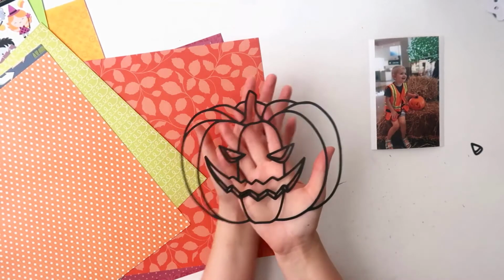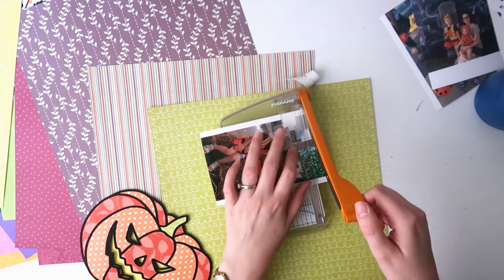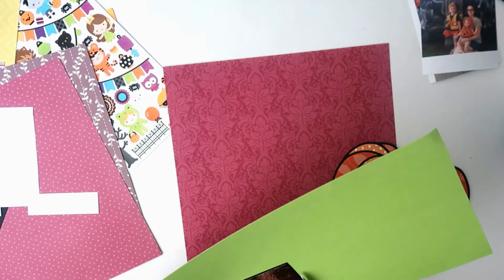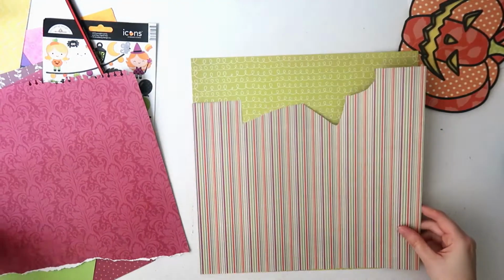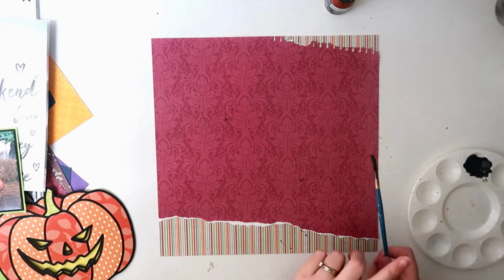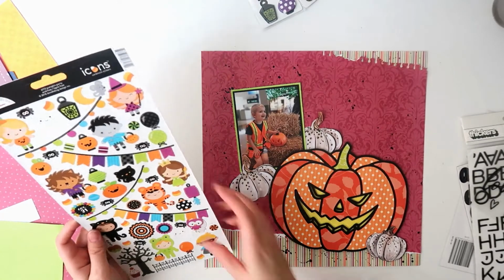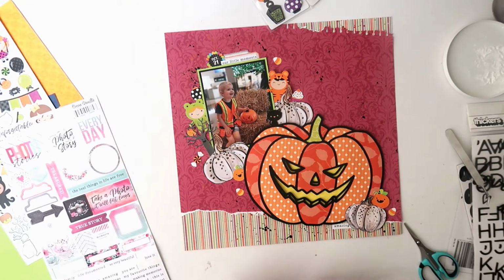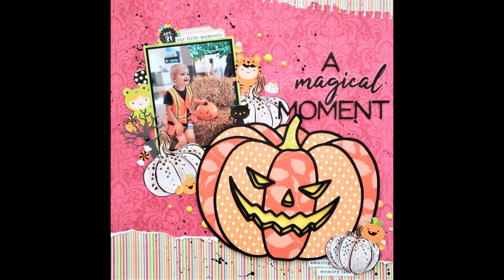A Magical Moment 12x12 Scrapbook Layout – COAPA Cutfiles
Danni xx